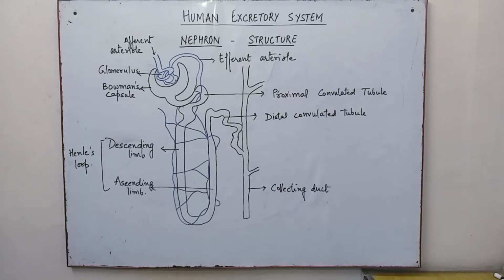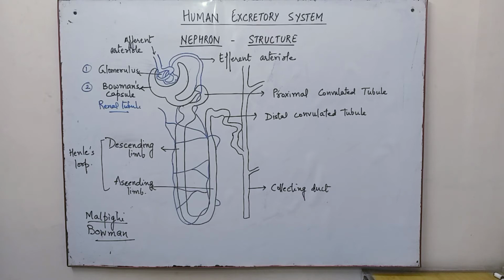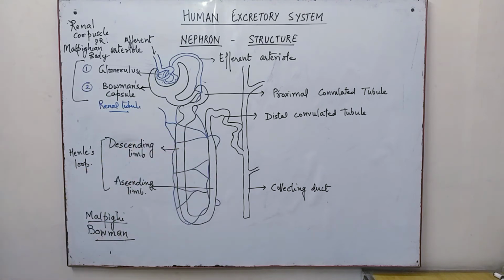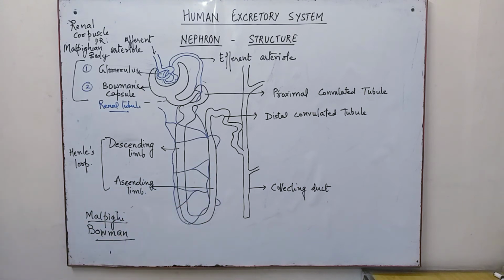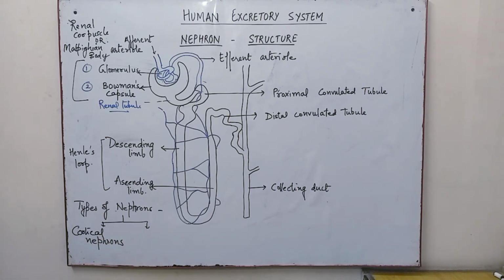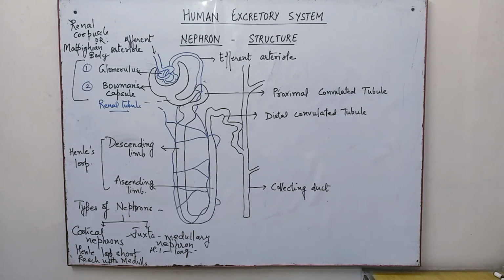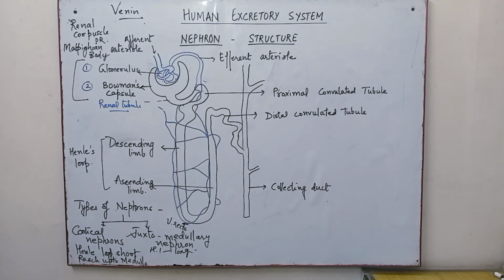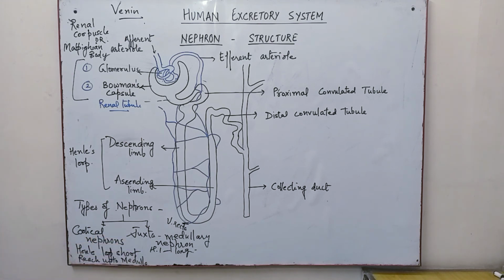EXCRETORY SYSTEM - Structure of Nephron